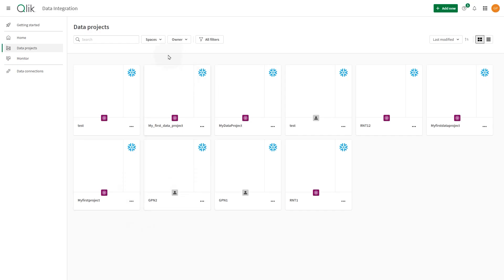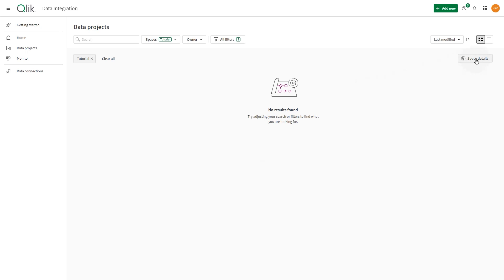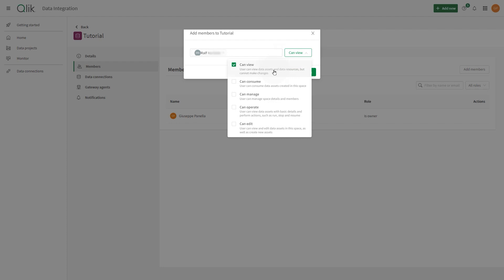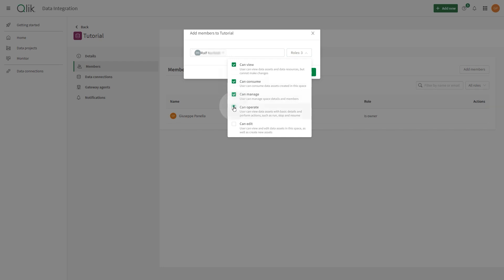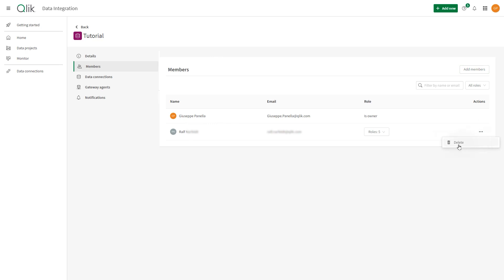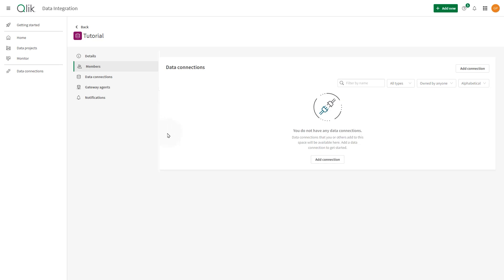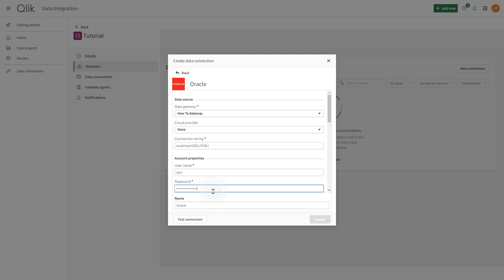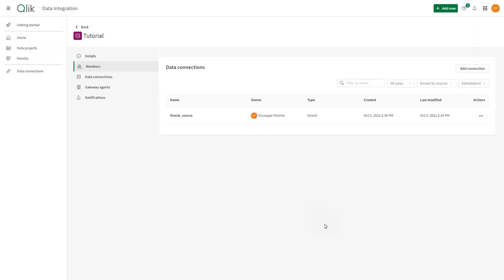Working with data space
This video shows you how to work with Data Spaces in Data Integration home.